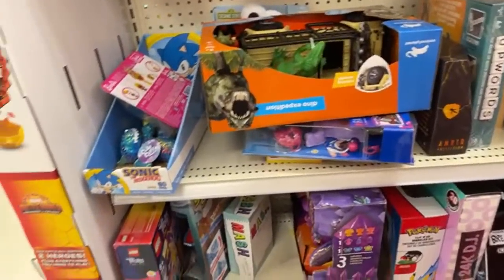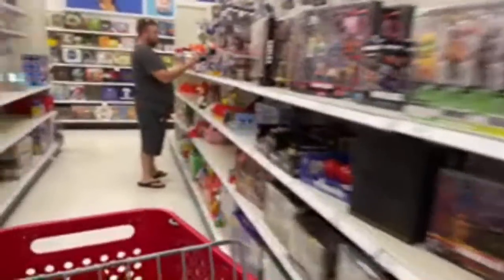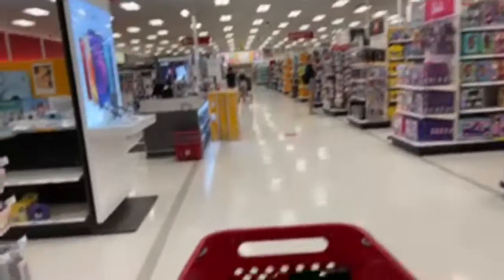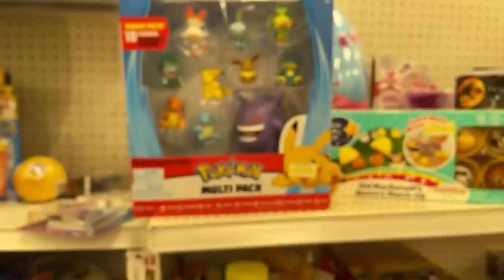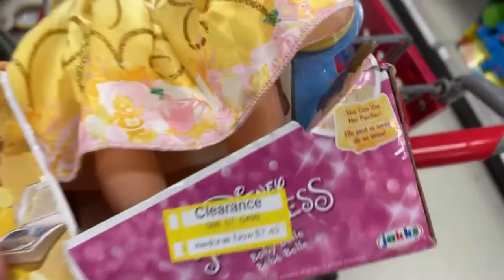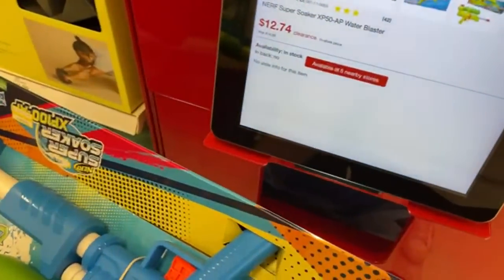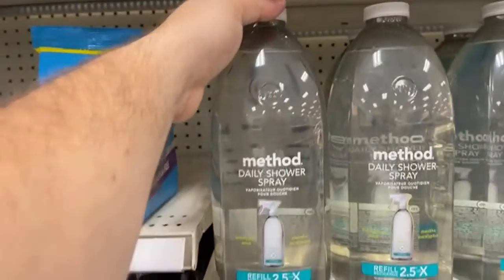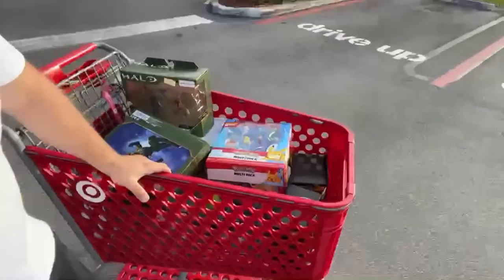ARE TARGET ITEMS PROFITABLE? I FINALLY FOUND A TARGET CLEARANCE AISLE! LIVE HUSTLE AT TARGET!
If you want to send me anything to unbox or review on youtube, please send all packages to my UPS Mailbox below:
*COMING SOON